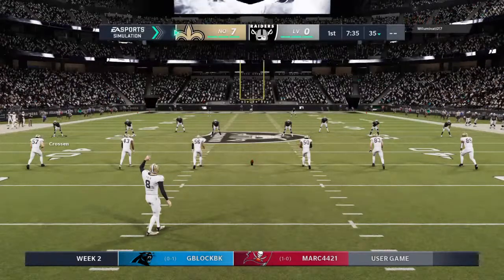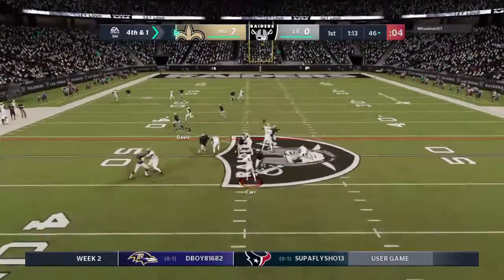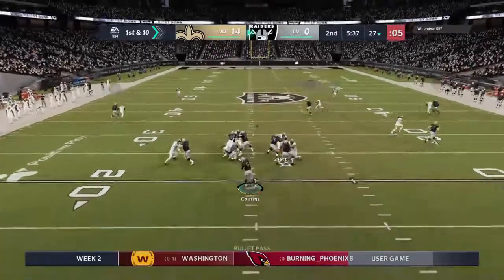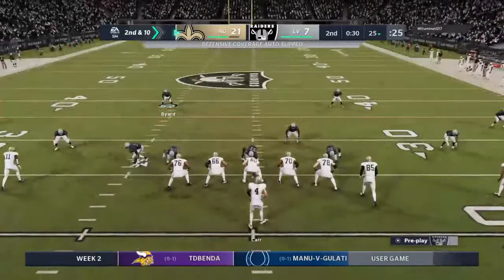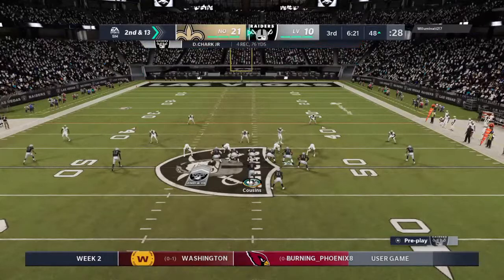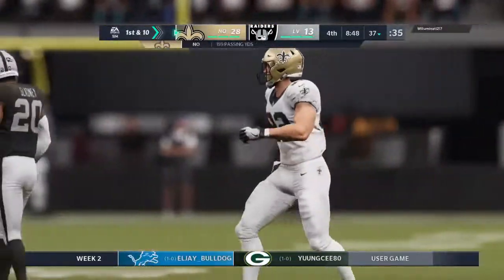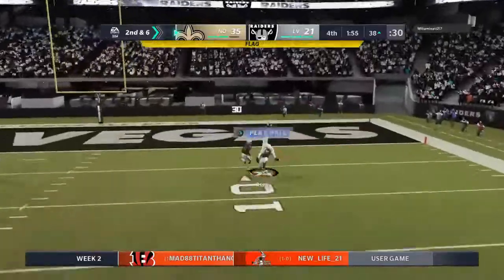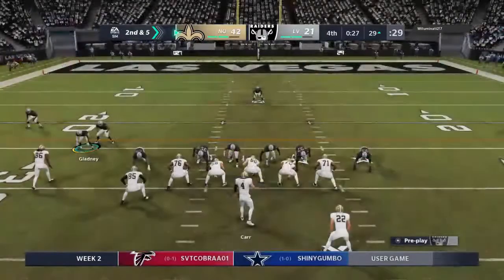Erock_ALM's Live PS4 Broadcast